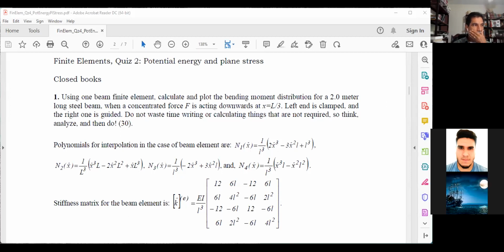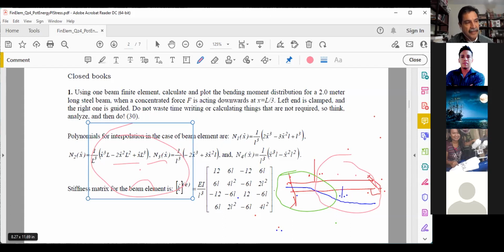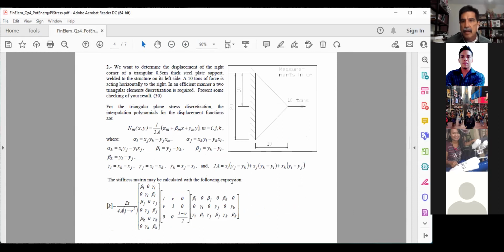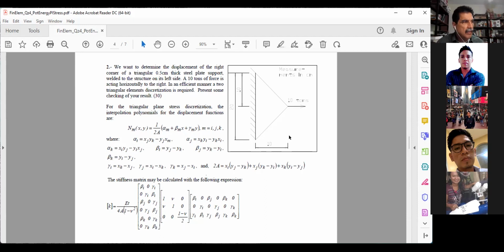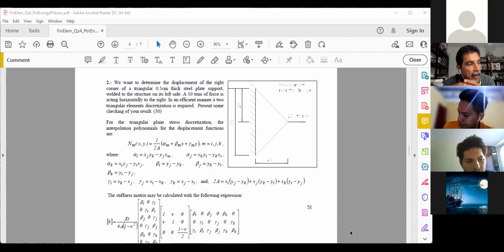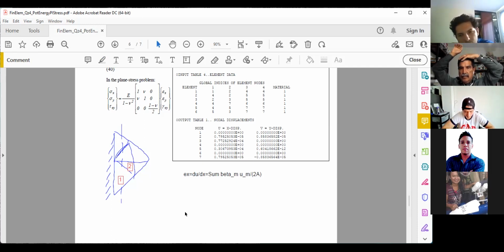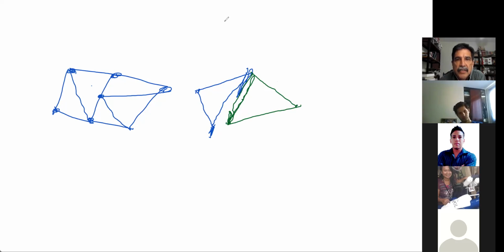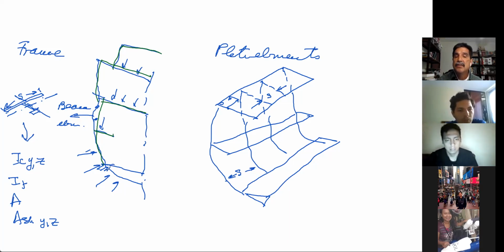Discretization using a computer package 4.3 Quiz2Review